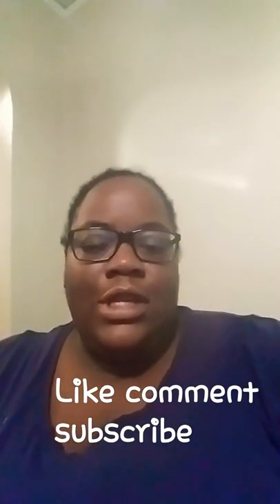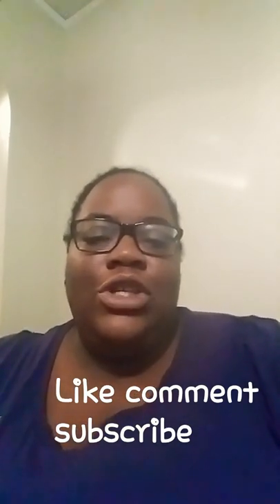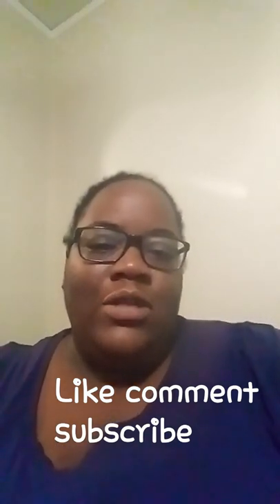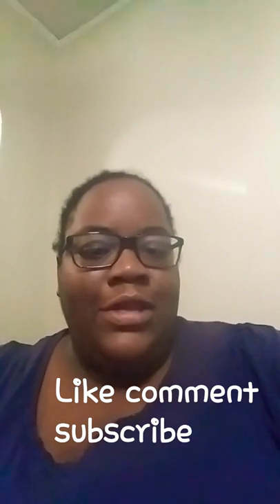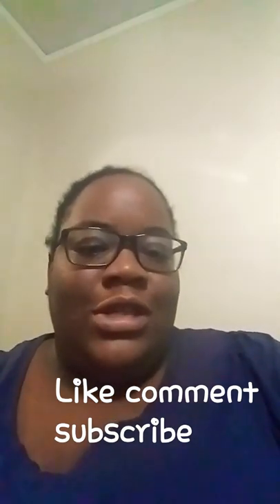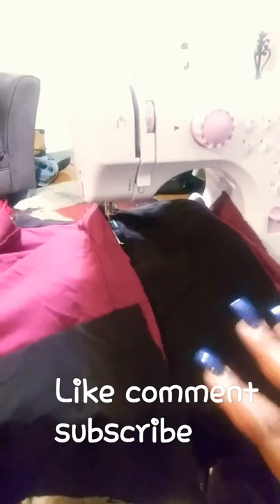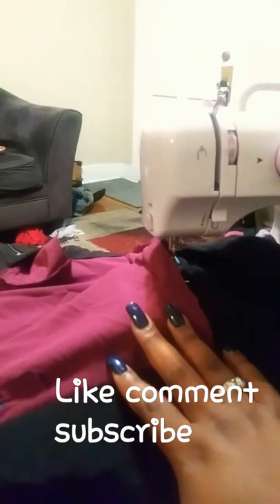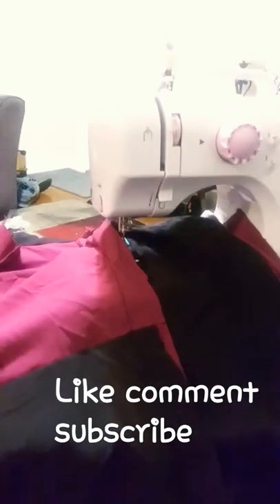A DIY PROJECT TO SAVE ON MONEY ON UR SKOOLIE BUILD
Hello, We are LeeLee and Randall, a middle-aged couple from Memphis, TN. We started our Youtube channel to show the conversion of our school bus into an RV. We wanted to show the ups and downs of our journey and share its progress of it. We will start to share our exciting adventures once we hit the road. Thank you for your support!